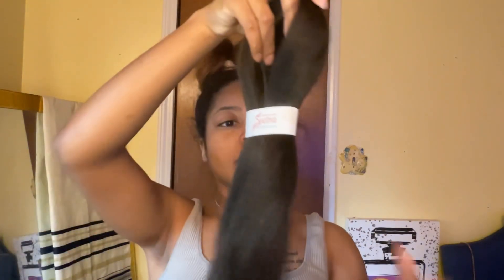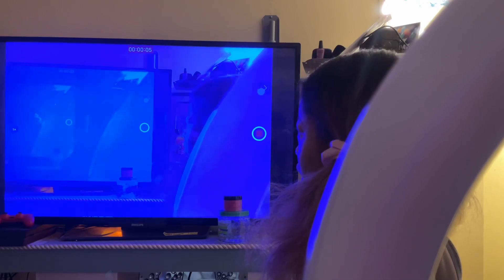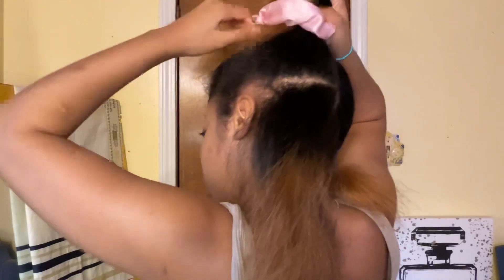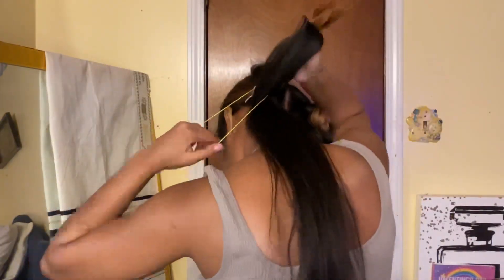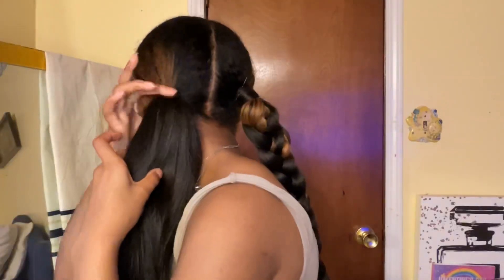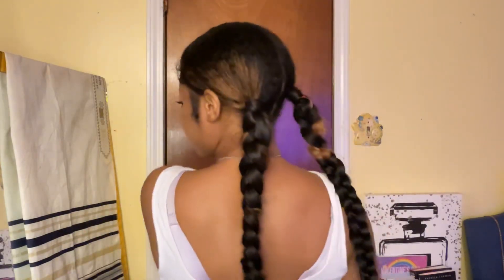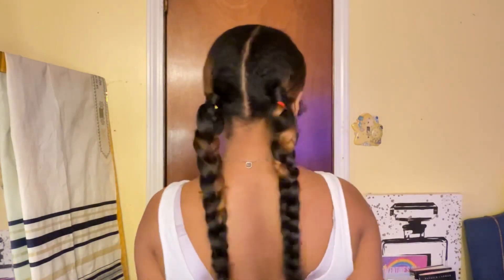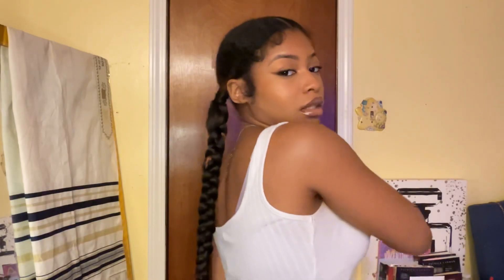DIY Low Braided Ponytails on Myself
DIY Low Braided Ponytails on Myself for the First Time !!!

Hey Y’all! Watch me attempt this hairstyle as a non hairstylist :)

This was a very challenging process but of course I had to see it through like always! I like how the messy look came out, it was just hard starting off the braids and making each the same size. Loved it though and 10/10 would do again!